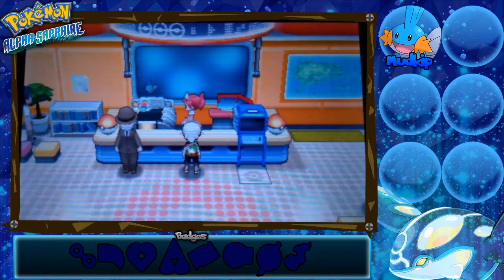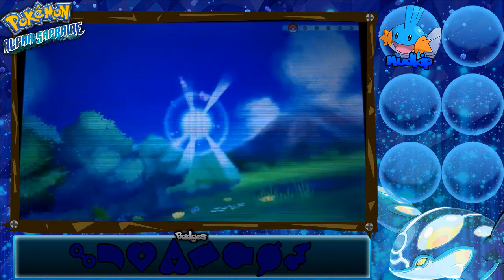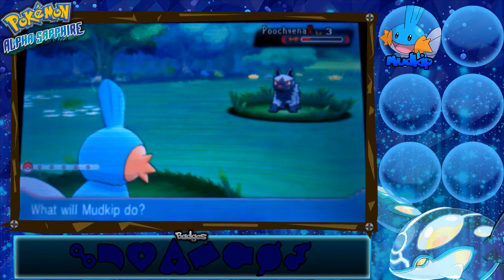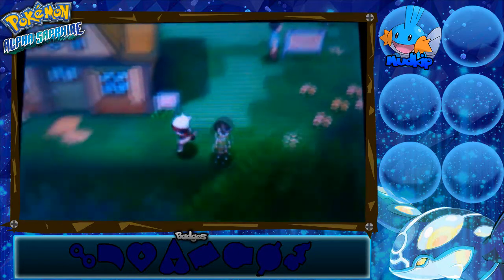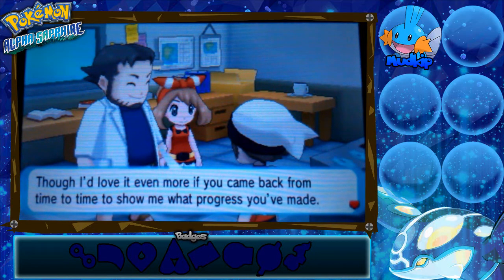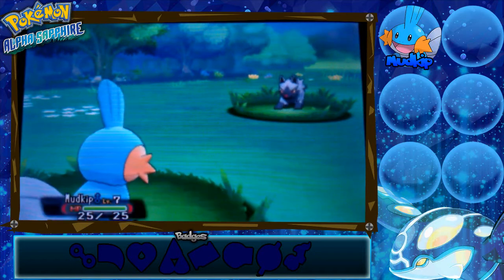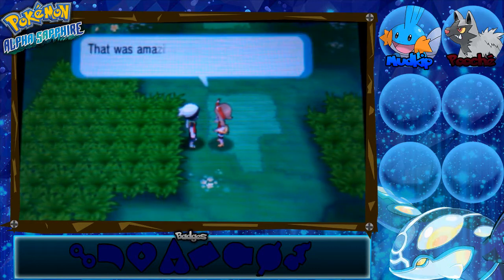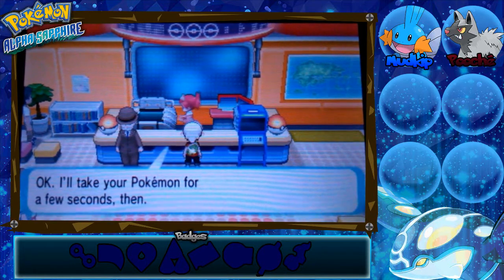Pokémon Alpha Sapphire - Part 2 - So. Much. Text.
In this video I continued my let's play of Pokemon Alpha Sapphire by heading on to do a lot of talking just so that we can start up our adventure.
Peace!